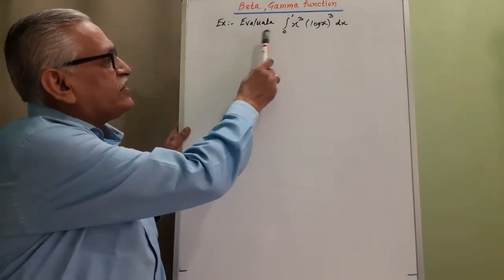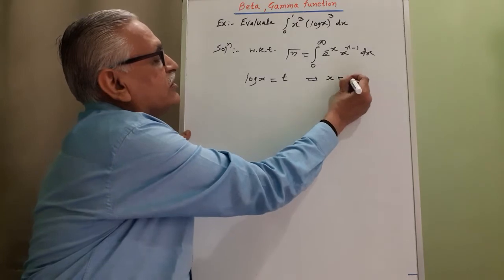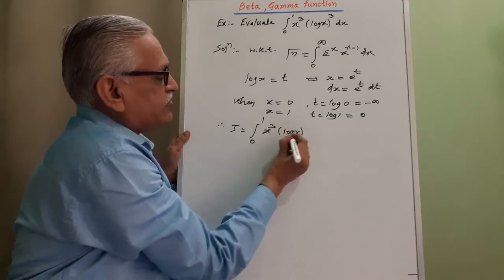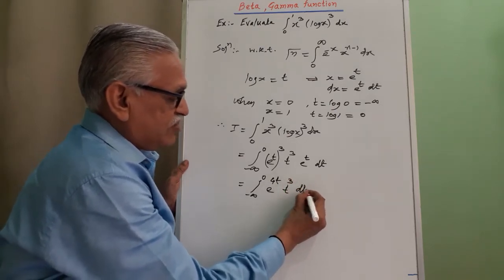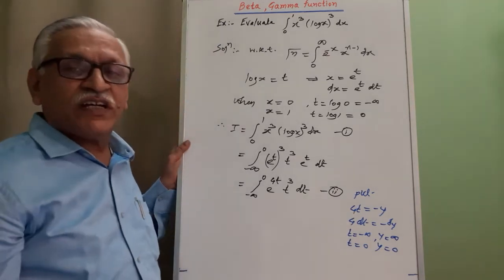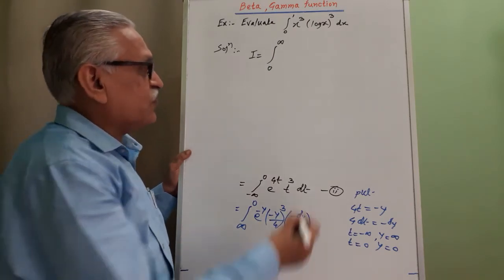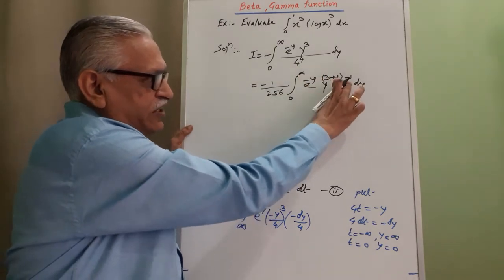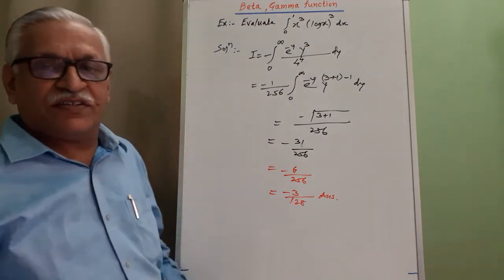Beta , Gamma Function Example 5 I Engineering Mathematics